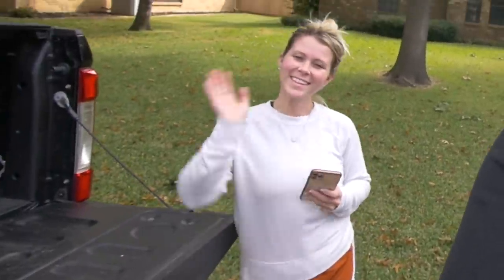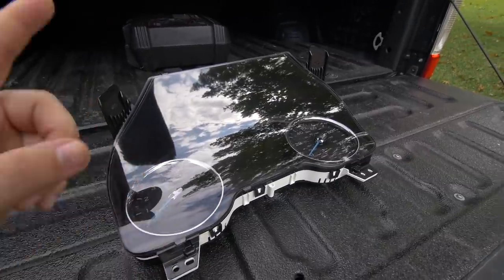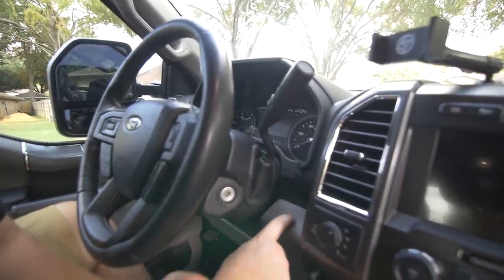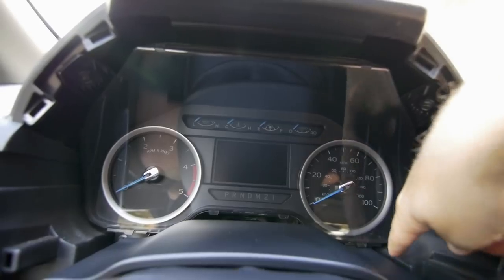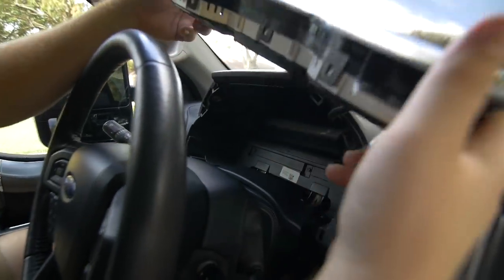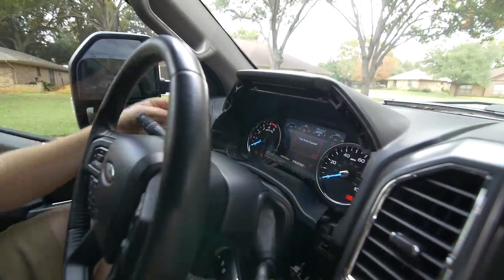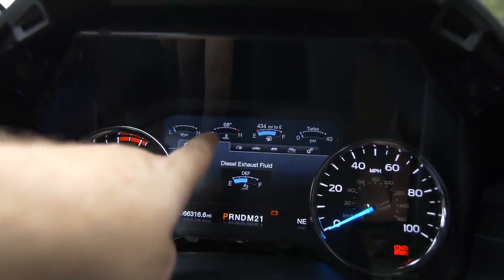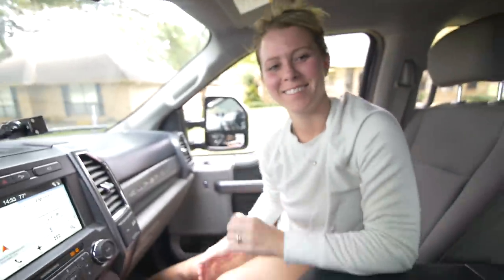2017-2020 F250 8" Premium Cluster Upgrade Install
2:49 Step #1
4:05 Step #2
4:54 Step #3
5:20 Remove Cluster
6:37 Cluster Install

F250 TRUCK MODS!
Leveling Kit
Tailgate Shock
Method Race Wheels
Nitto Tires
S&B Cold Air Intake
Husky Floor Mats
Bullet Antenna
BuiltRight Industries Rear Seat Release
PMF Dual Steering Stabilizer Kit -
K&N Cabin Air Filter
Fuel Filter
Lariat Steering Wheel Part Number - HC3Z-3600-EB
Bakflip MX4 Bed Cover